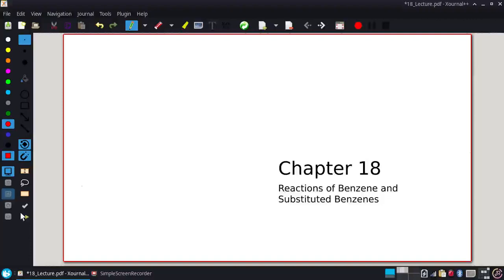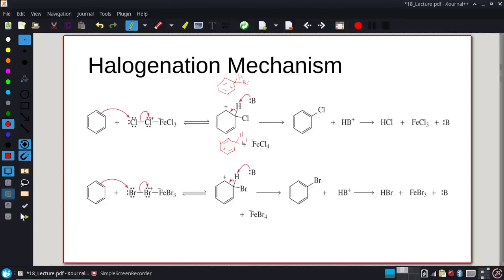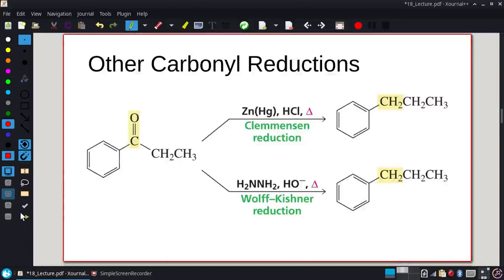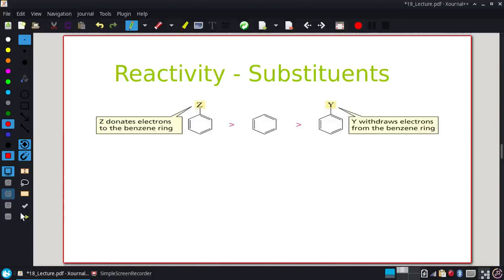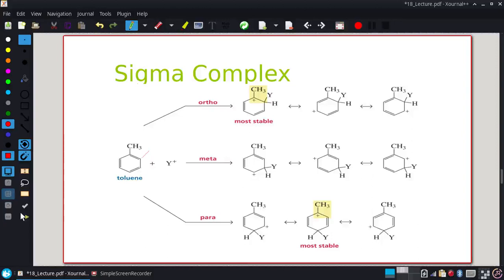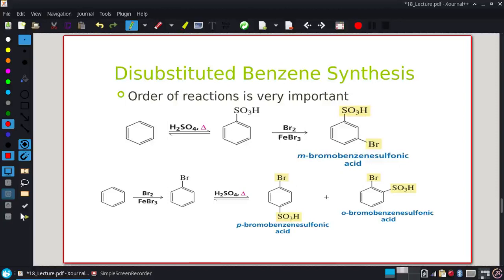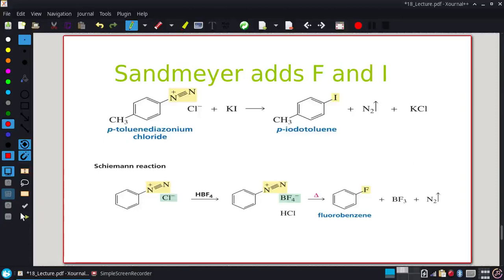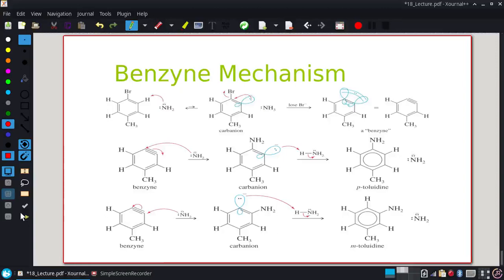CHM2211 Chapter 18